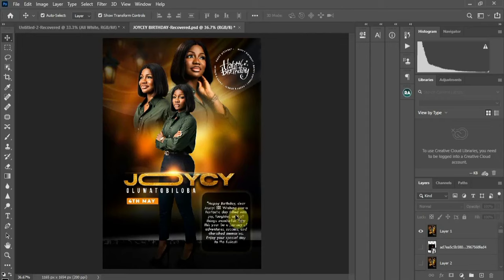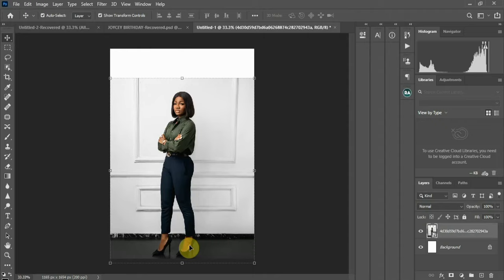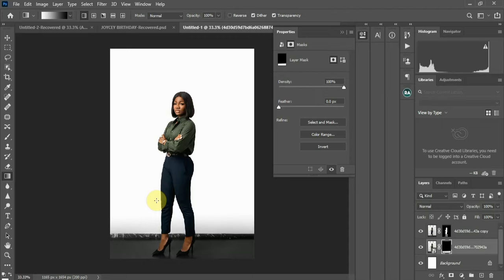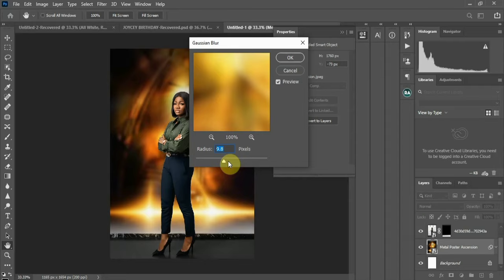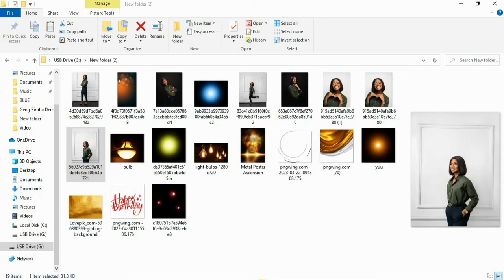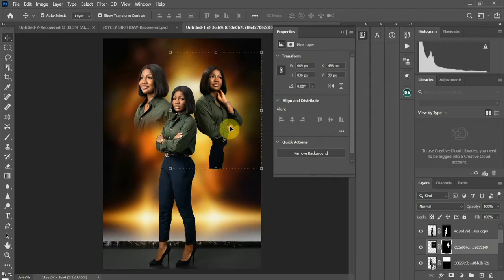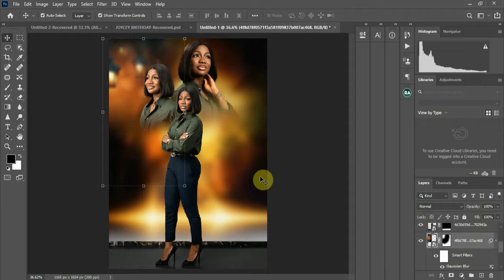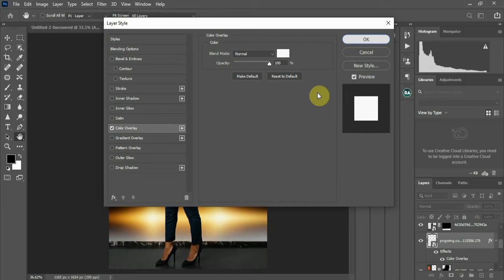HOW TO DESIGN THIS BIRTHDAY FLYER WITH PHOTOSHOP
In this tutorial video, you will learn how to design a creative and eye-catching birthday flyer using Adobe Photoshop. Whether you're planning a surprise party for a loved one or designing flyers for your own birthday celebration, this tutorial will guide you through the process of creating a beautiful and personalized flyer.

You'll start by opening a new Photoshop document and setting up the layout for your flyer. Then, you'll learn how to use various Photoshop tools and techniques to add vibrant colors, graphics, and text to your design. You'll also learn how to add special effects like gradients and shadows to make your flyer stand out.

With step-by-step instructions and easy-to-follow demonstrations, this tutorial is suitable for beginners and advanced Photoshop users alike. By the end of the video, you'll have a stunning birthday flyer that you can print or share on social media to invite your friends and family to your celebration. So let's get started and create an amazing flyer that will make your birthday party a memorable event!